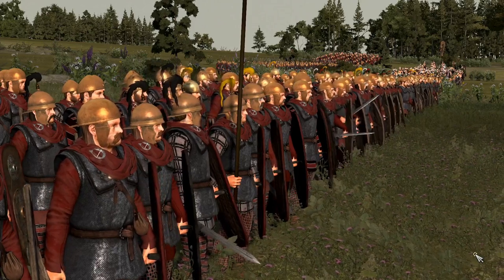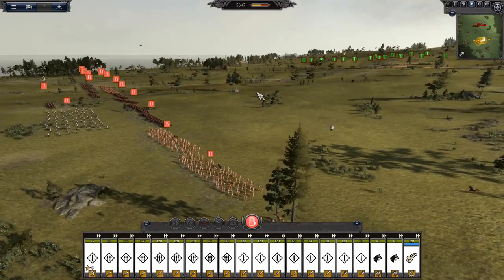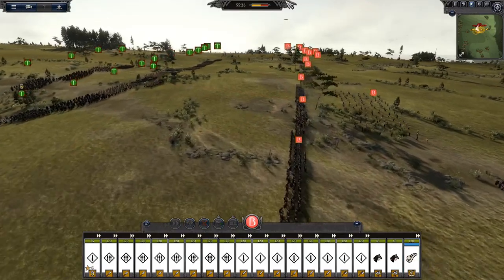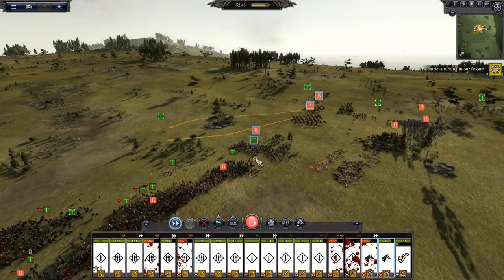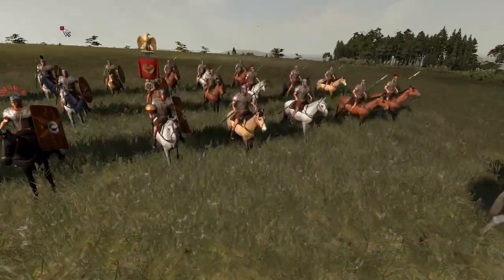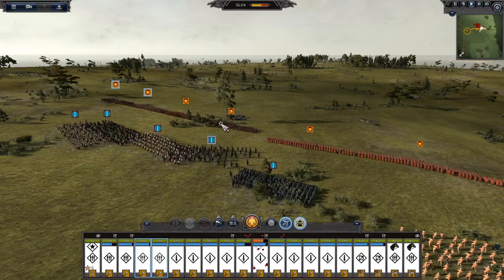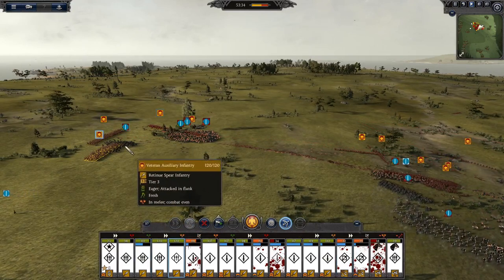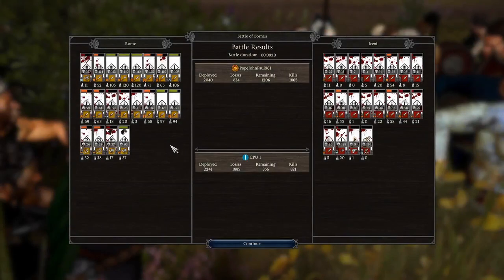NEW Tribes of Britannia ! - Total War Thrones of Britannia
Showing off the Tribes of Britannia a NEW mod for Thrones of Britannia set just before the Roman Invasion of Britain in 43 AD! Hope you guys enjoy and if so then leave some love and a sub!